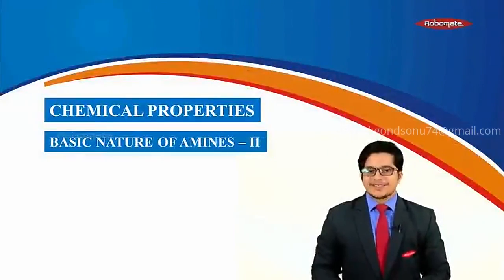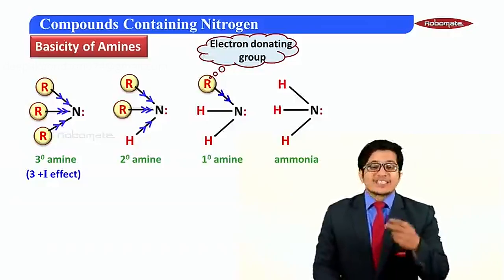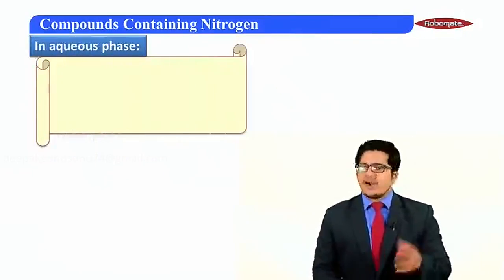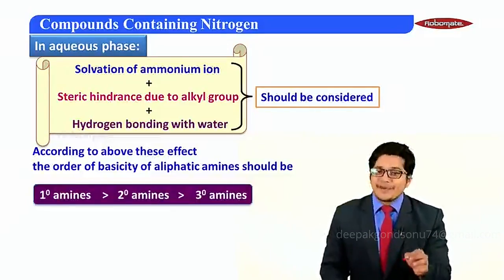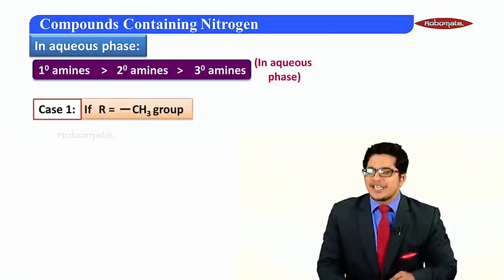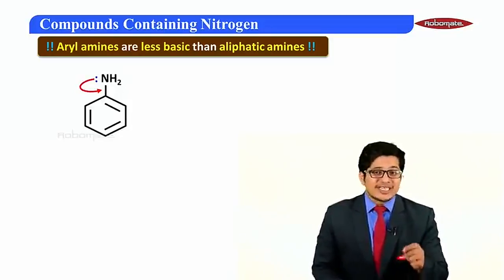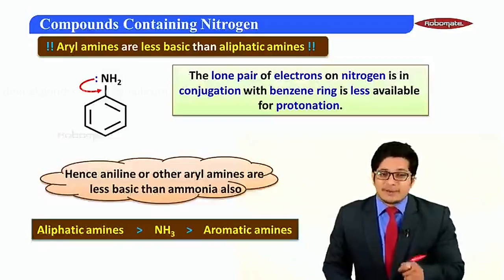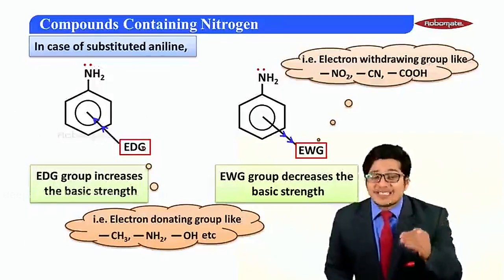CN part 15